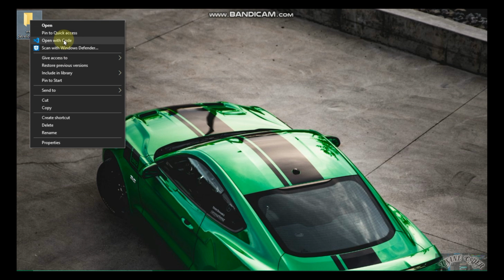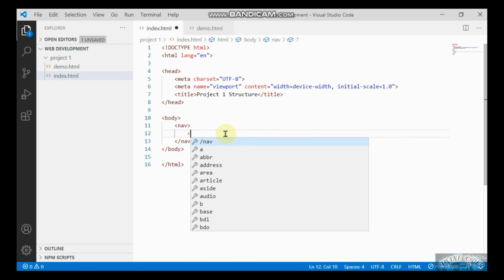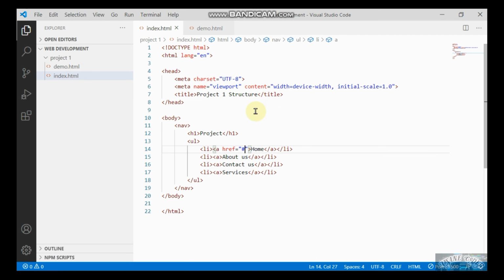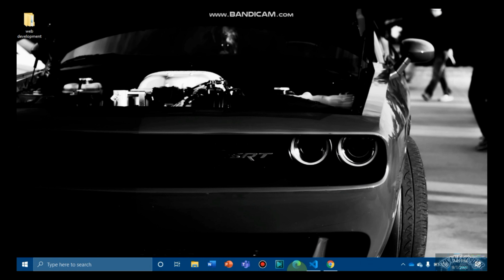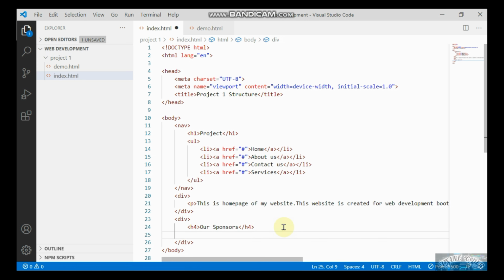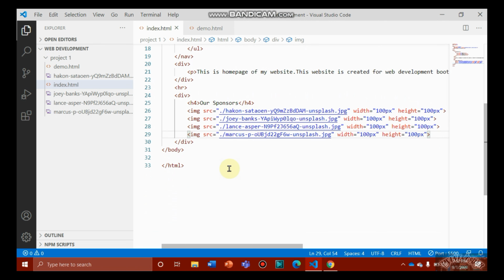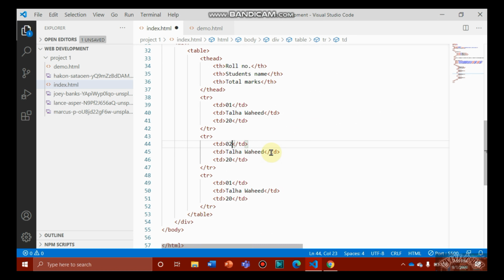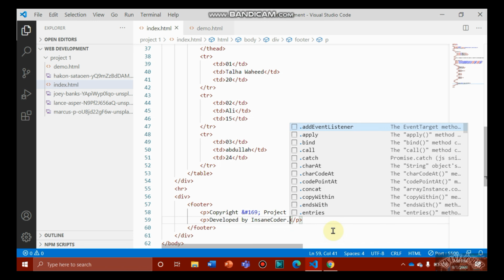A. 03. HTML tags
In this video we will make structure of a website using only html. We will learn about basic html tags.